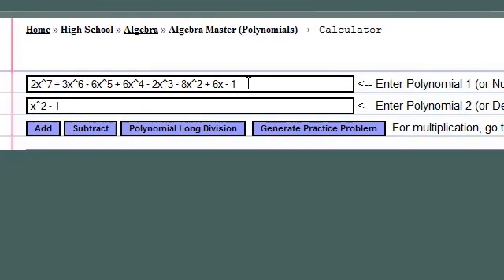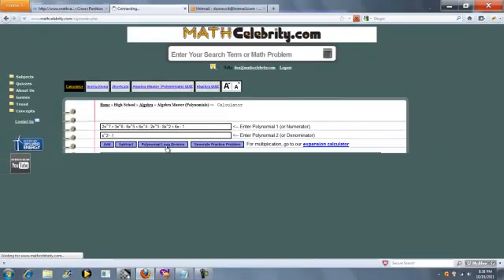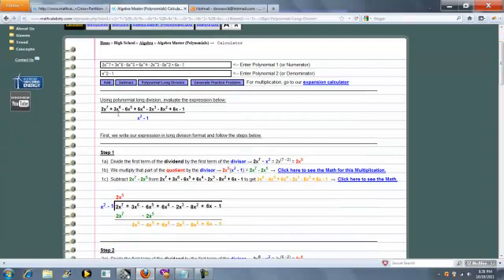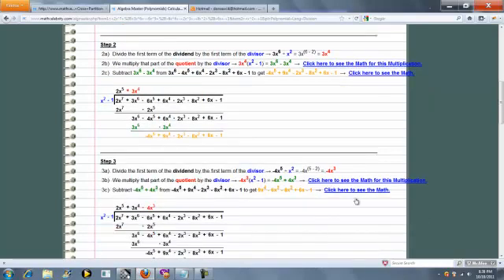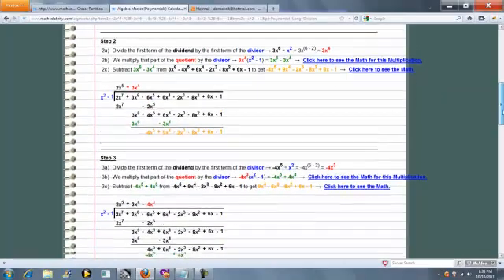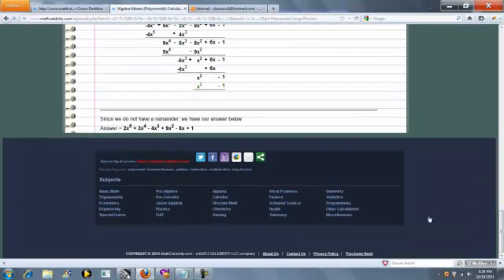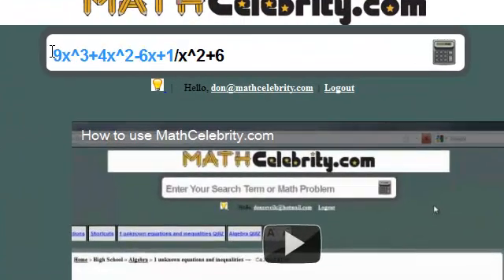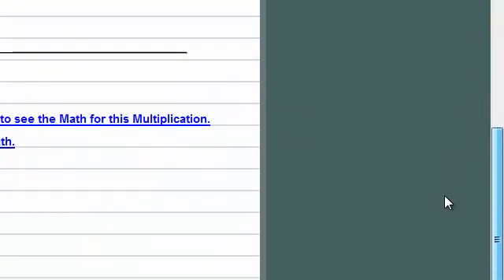Polynomial Long Division Calculator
Polynomial Long Division Calculator Get the tablet and products I use for math here: